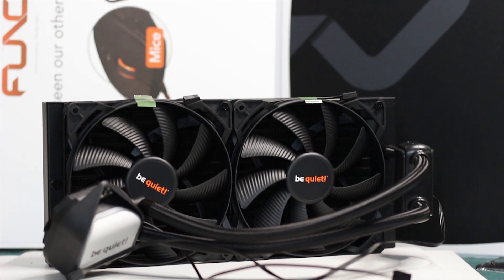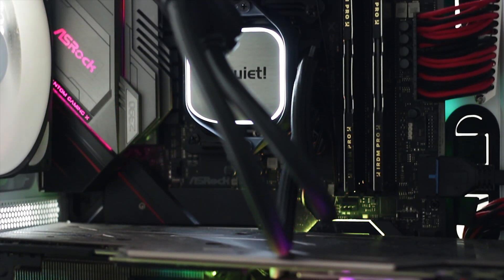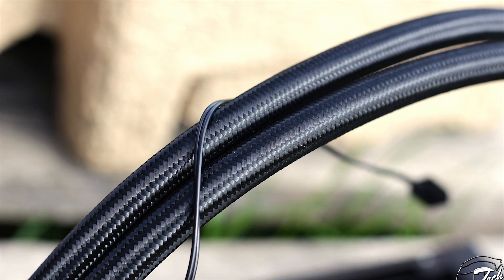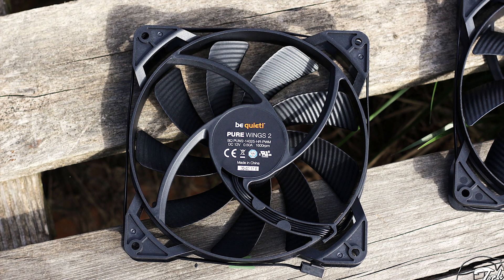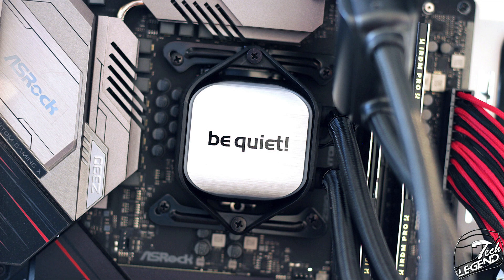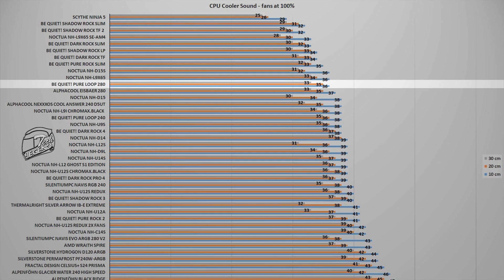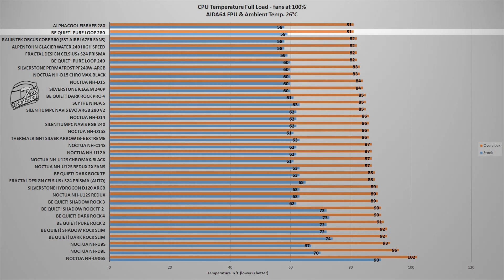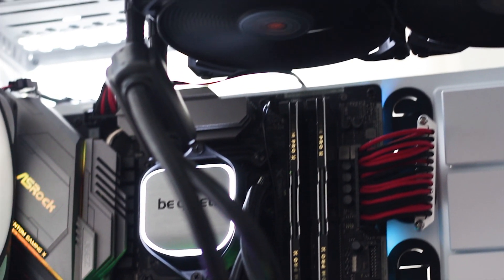be quiet! Pure Loop 280 | AIO CPU Cooler Review!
Support us!